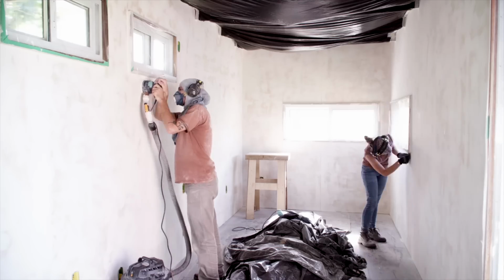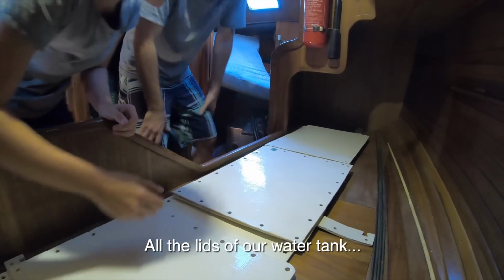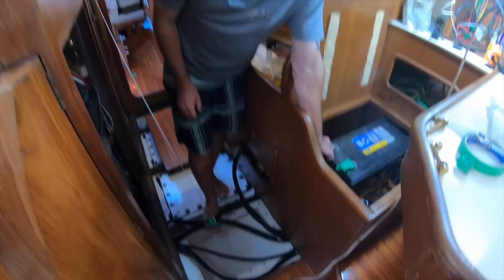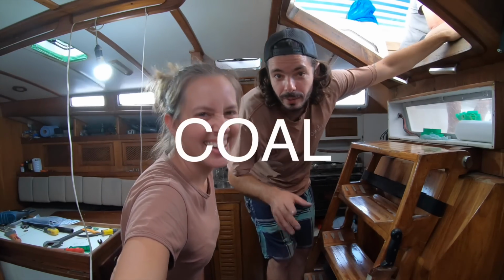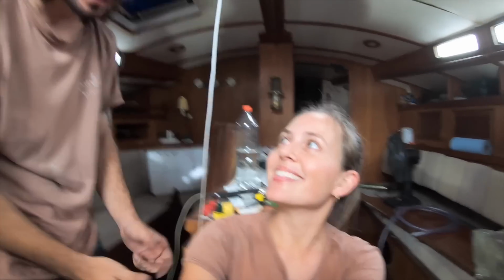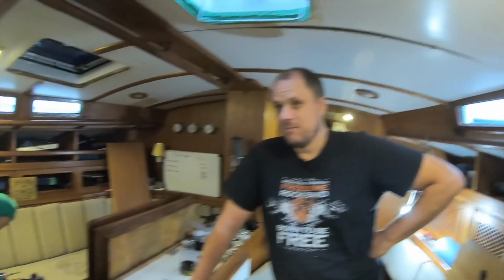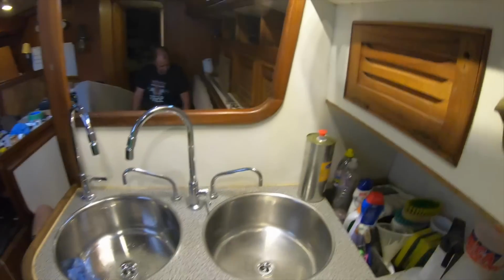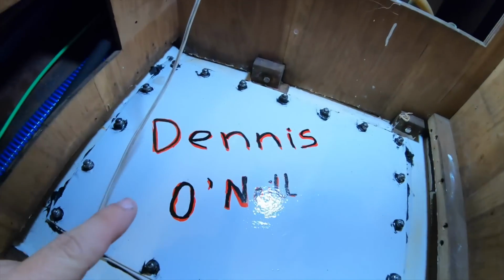⛵️The SCARIEST thing we've done so far on our sailboat refit!!(😨Duca🥳Me)#147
Time to deal with something that we were procrastinating for a long time.

We’re Duca and Roberta, a Brazilian couple that have bought a 44ft steel sailboat (Dinieper Tropic 1200) that was abandoned on the hard for 22 years in Guarujá, Brazil. We are on the mission of refitting her to travel the world taking our house with us!

Before we found our dream boat we had another cool project: we were building our Tiny Shipping Container House by ourselves, without any prior experience to be our land base in our hometown, Florianópolis (Brazil).

Music on this episode:
Too Dark toTell - Ben Bostick
Spring in Barcelona-  Ian Post
Ohio - Low Light
Guide Your Wild Eyes - Giants & Pilgrims
The Way - Anthony Vega
Mister - Anthony Vega
The Trumpet Dude - Anthony Vega
Bang Clap Bang Clap - Rhythm Scott
Early Dawn - Anthony Vega
Johnny Vespa - Anthony Vega
First Puesto - Rafael Rico
Dont Let Me Go - The Talbott Brothers
Back to Bach Cello - Will Van De Crommert
Have a Seat Pour a Drink - Francesco D Andrea
Good to Be Alive - John Isaac